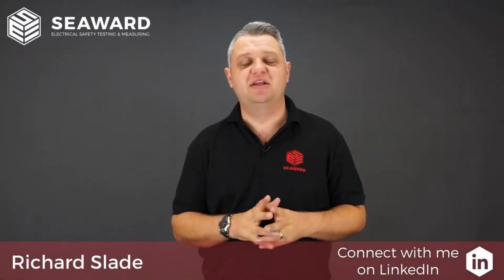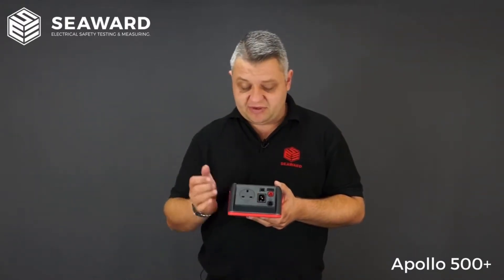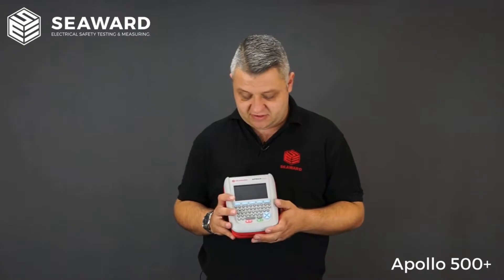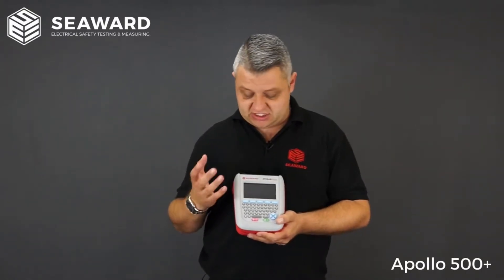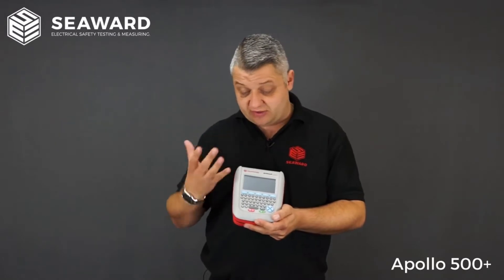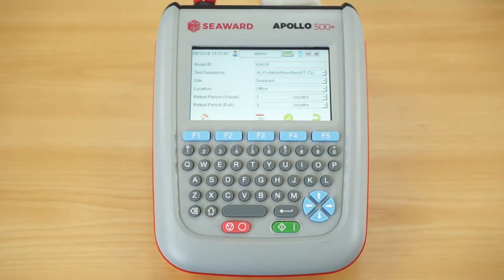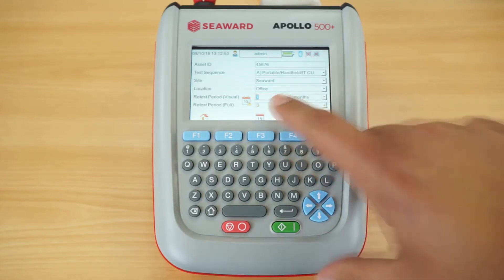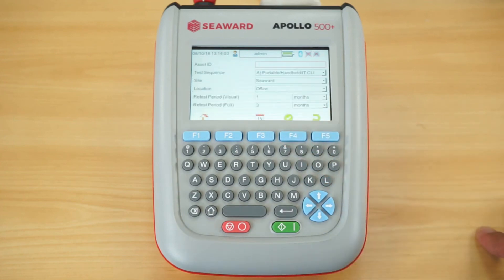Seaward Apollo 500+ PAT Tester 8 Minute Overview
Seaward's Richard Slade provides an overview of the Apollo 500+ PAT Tester and it's features as well as showing some of the functionality of this comprehensive PAT tester.